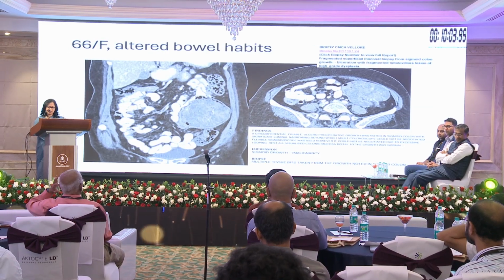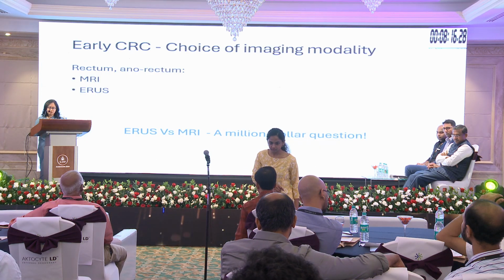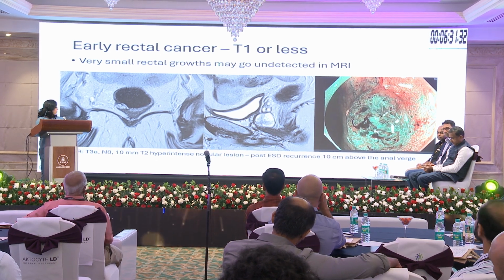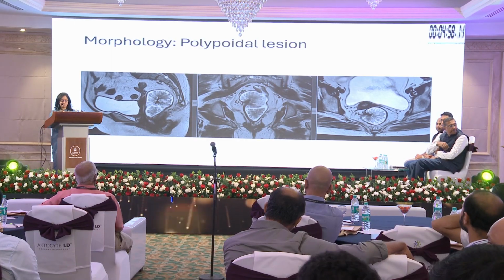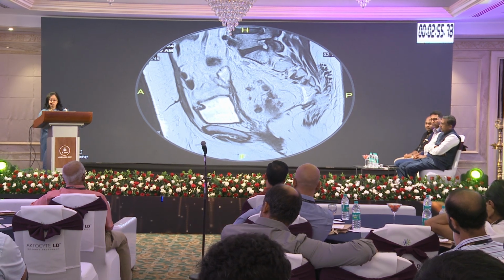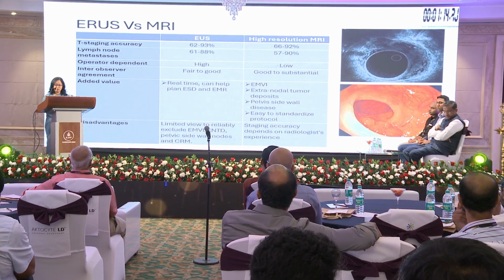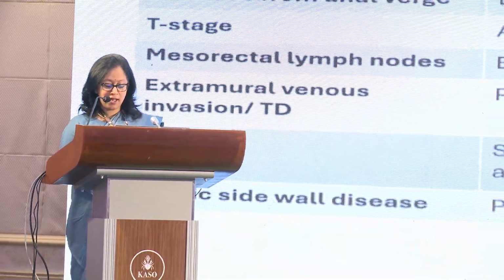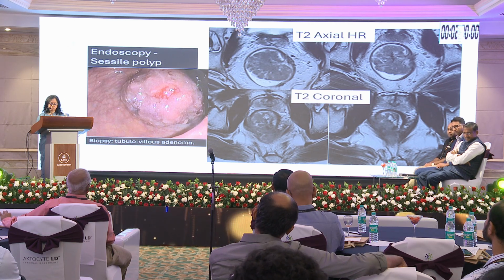DAY 1 DR ANURADHA CHANDRAMOHAN2